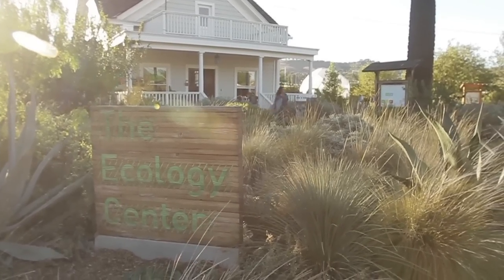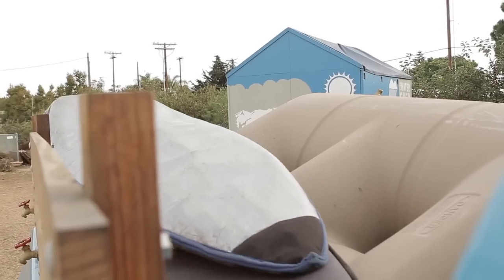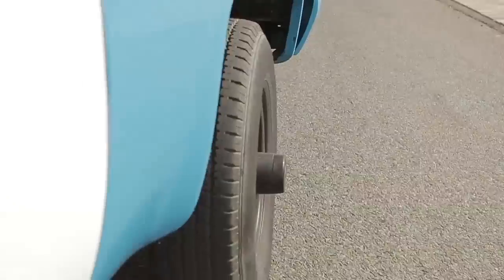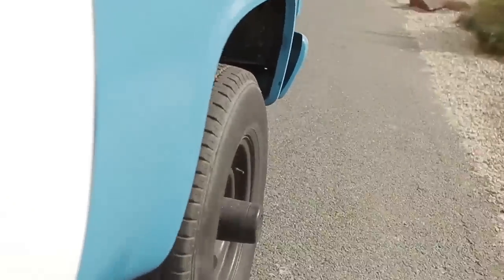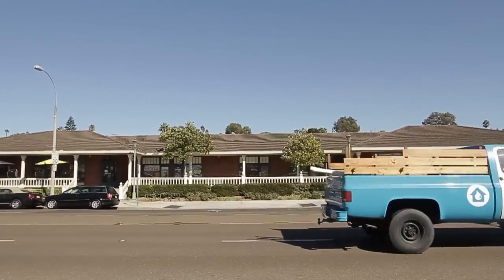Rob Machado - Raincatcher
Surfers, Rob Machado and Evan Marks, install a rain tank and show how easy it is conserve our depleting water supply by watering your yard with rainwater.